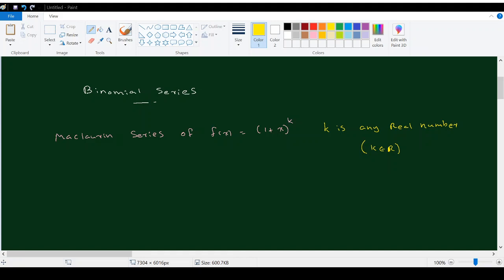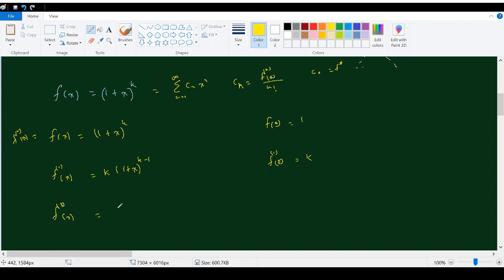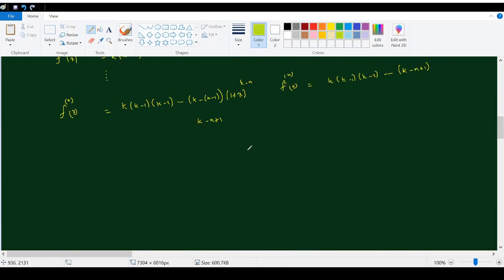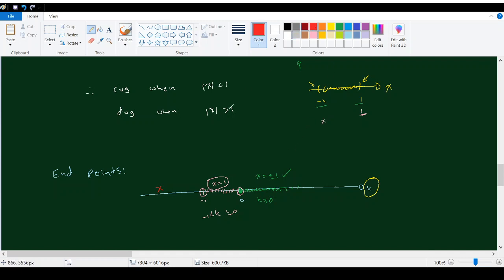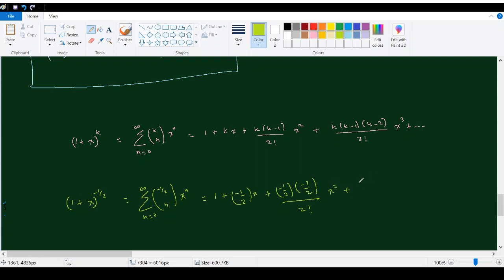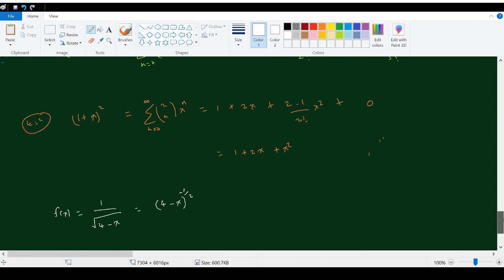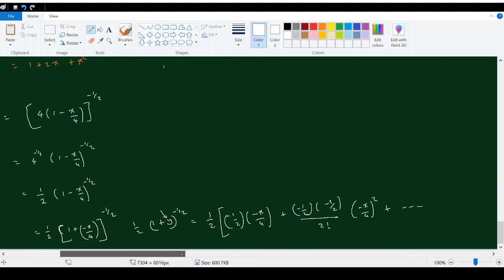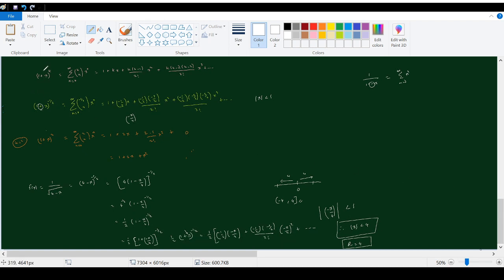Binomial series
Week 9
Section 11.10